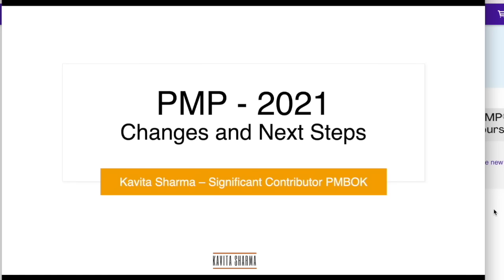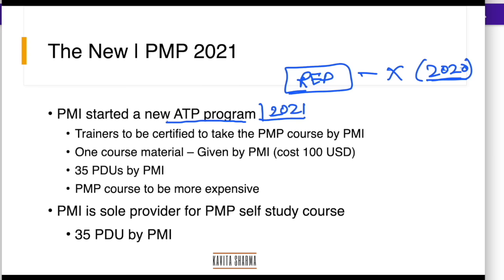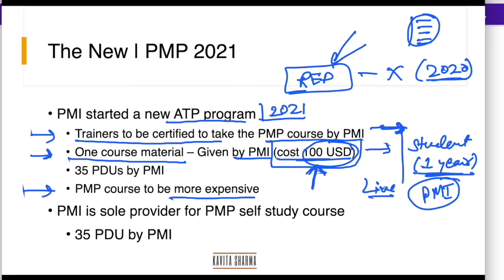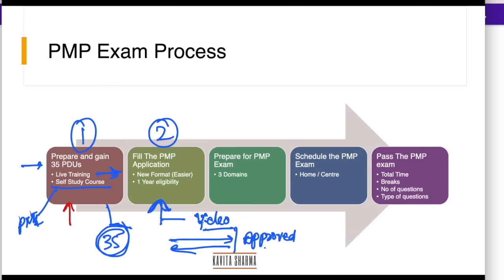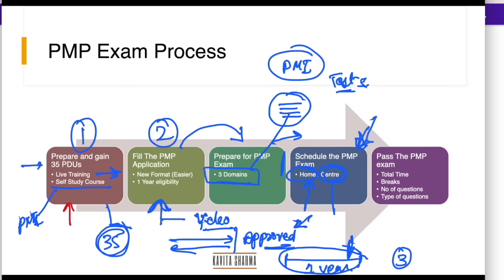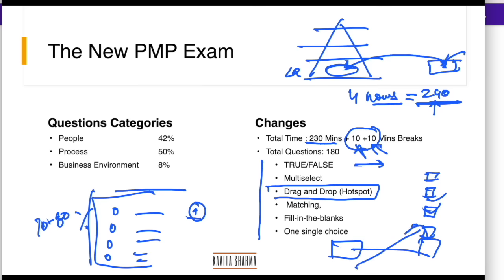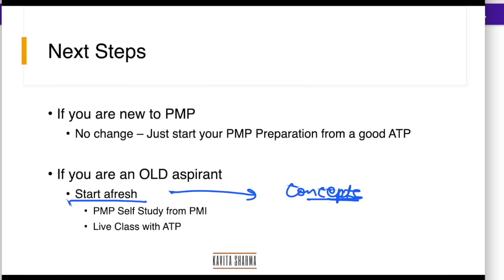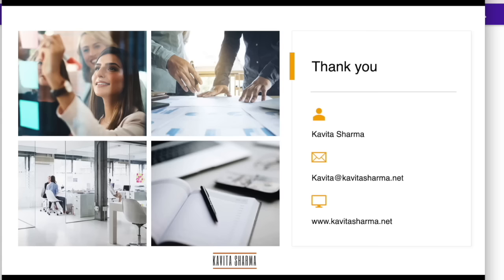PMP Exam - An Overview by Kavita Sharma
The PMP exam is changed on 2nd Jan 2021. This video discusses the changes in detail and also walks you through the why and next steps to be a PMP certified professional in the coming days.